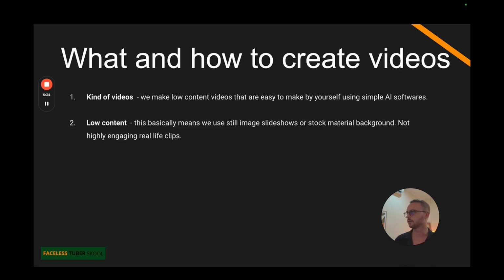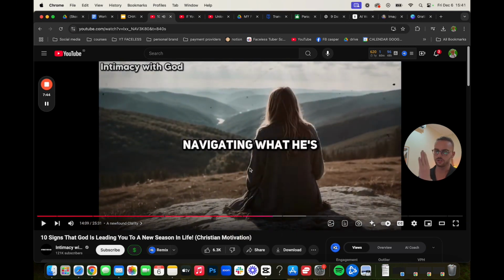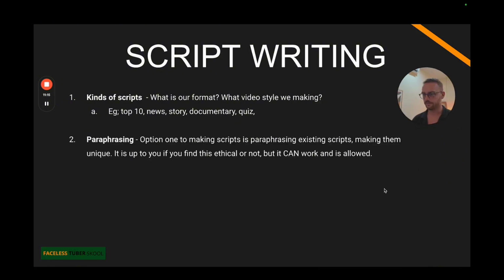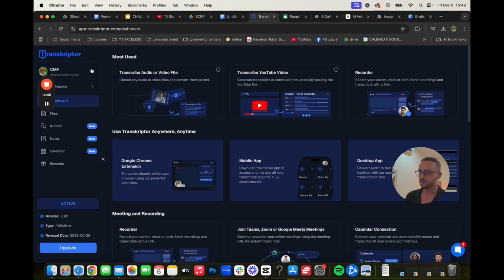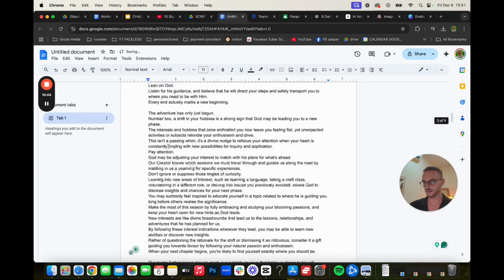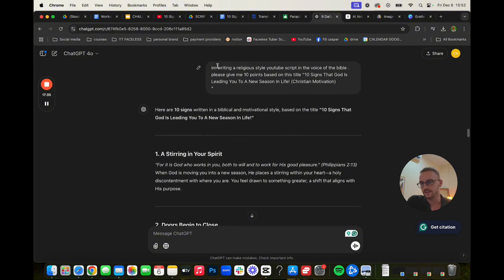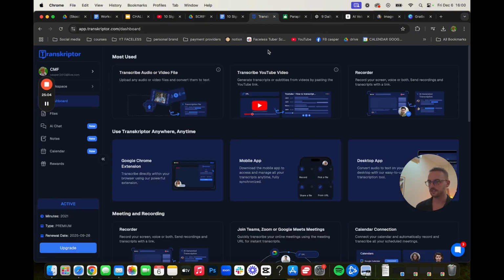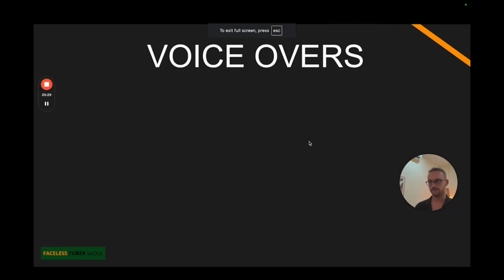Killer AI Youtube Automation Scripts, Explained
💡Ways i can help you towards time and location freedom using youtube automation or faceless youtube channels.

💰 Usefull FREE training guides and case studies 💰

These are all free videos you can use to start and scale your very own faceless youtube automation business. i posted these here on my channel "casper van der ree"

I have been running faceless youtube channels myself for the past 4 years and had my coaching community for 3 years now. helping countless people start profitable faceless channels themselves (like the interviews you see above from Steph, Jeremy and Lisa).

in which you get a free 5+ hour step by step course on how to start and scale your channel, live access to me with weekly live calls, accountability to start with homework exercises, and a community of like minded people trying to achieve time and location freedom too:

By watching this video, you acknowledge that you are responsible for your own actions and agree to use YouTube in compliance with its guidelines. For more information on YouTube’s official policies, please

00:00 intro
00:15 Ai youtube automation
05:40 Script writing process
09:40 transcribing videos
10:37 paraphrasing videos
12:35 AI scriptwriting